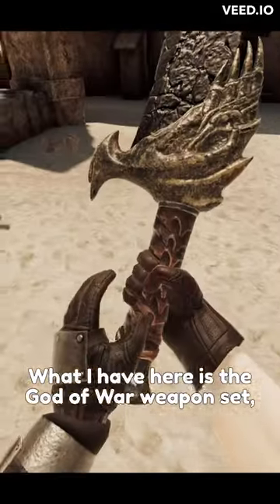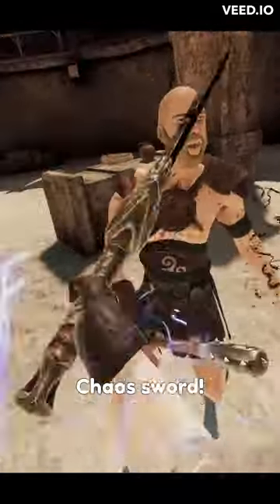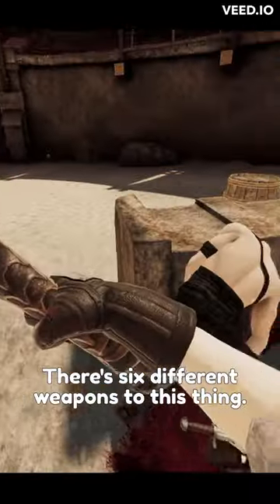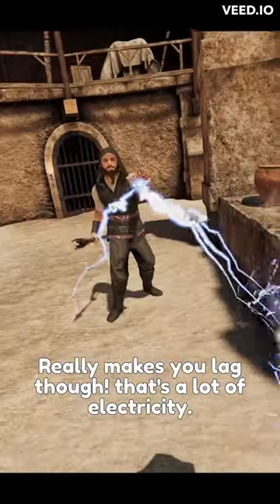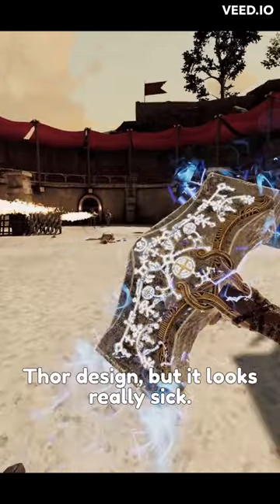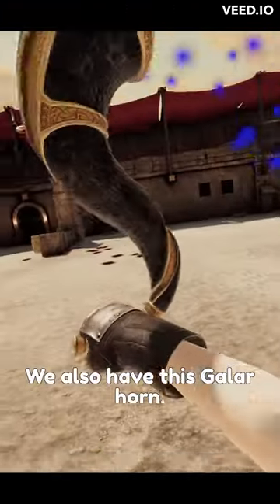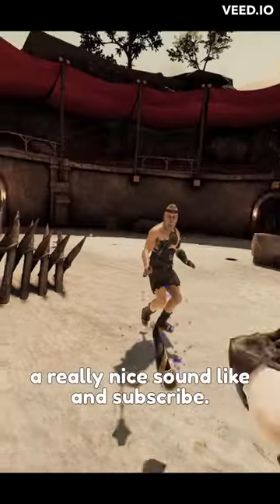God of war pack Blade and sorcery!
Pretty cool like and sub please!